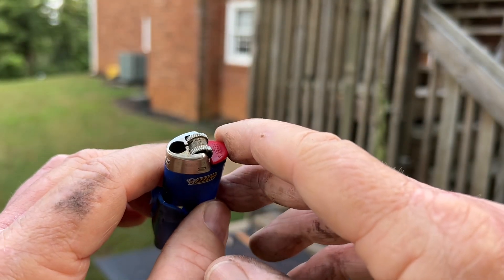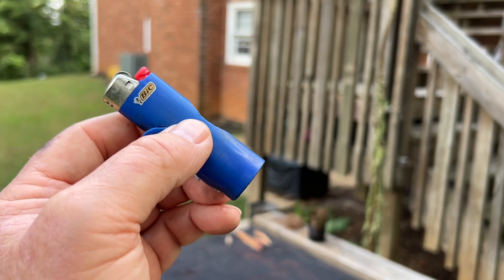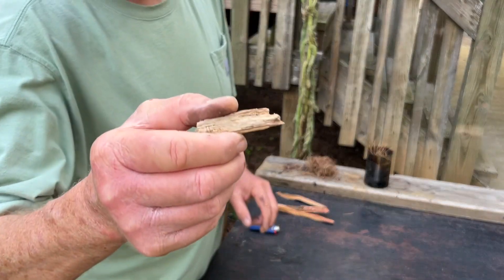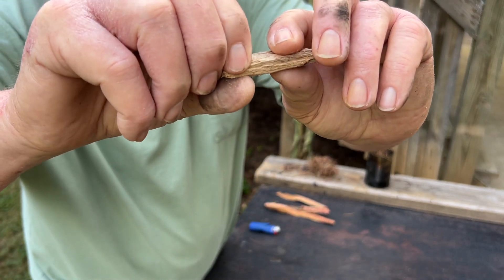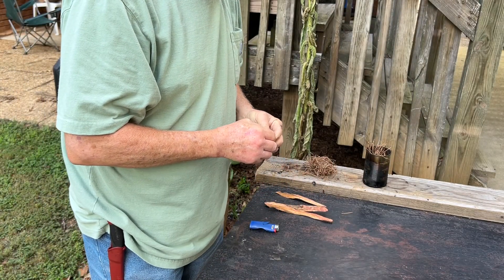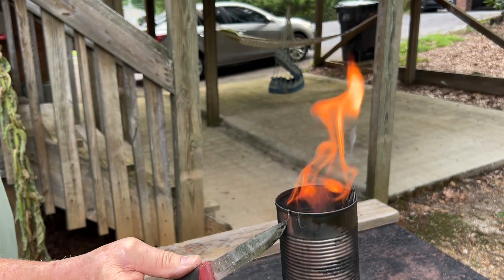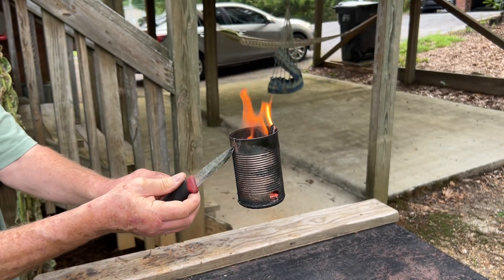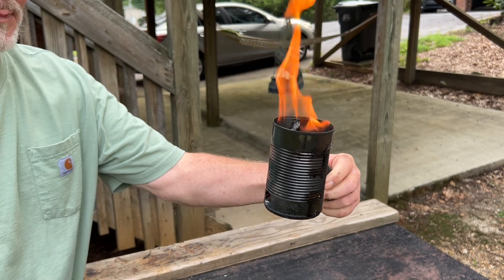Exploded BIC Still Makes Fire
Yesterday, I purposely cooked my BIC lighter in a tin can to see what the explosion would be like. It was like a quarter stick of dynamite going off! Today, let's take the remnants and see if we can fire up some punkwood to then ignite some pine needles.